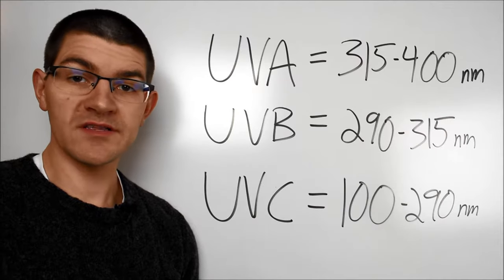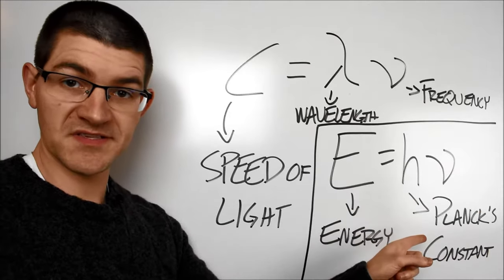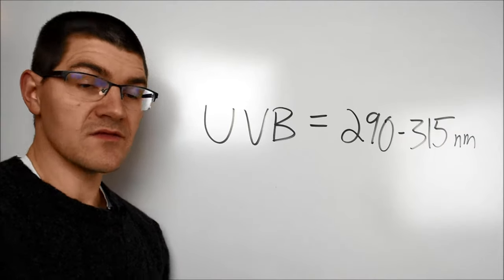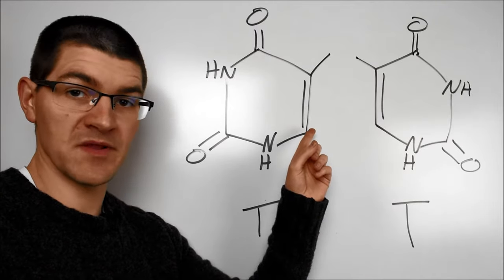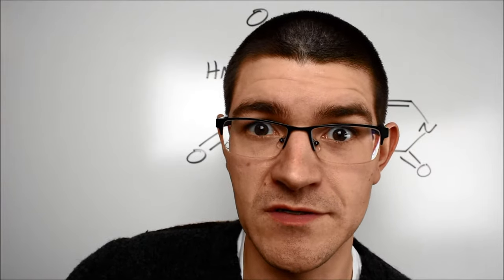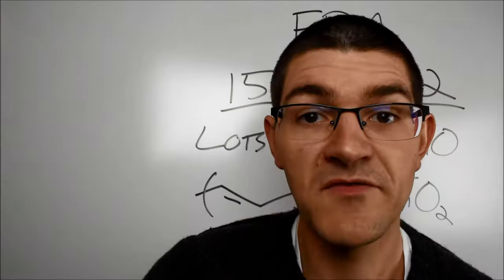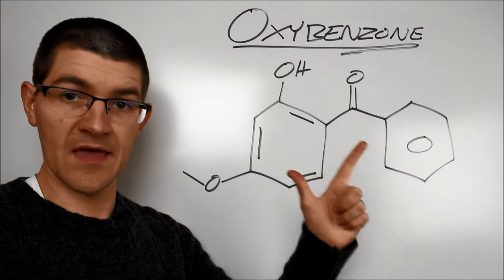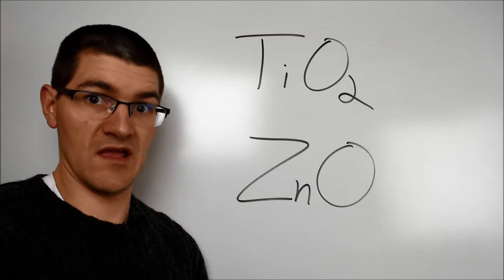Chemistry of Sunscreen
Ever wonder how sunscreen works? Come on in.

0:43 Speed of light, energy, and stuff
1:56 Mechanisms of UV attack
2:36 DNA
3:23 Pyrimidine dimers
4:52 How sunscreen works